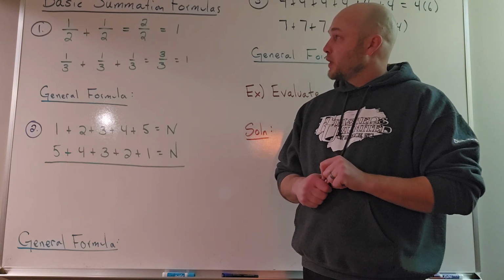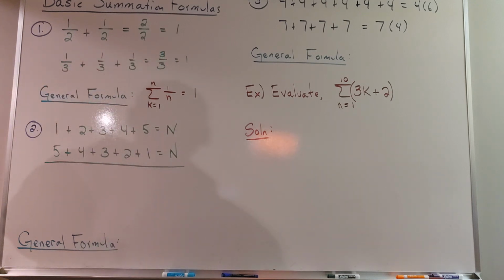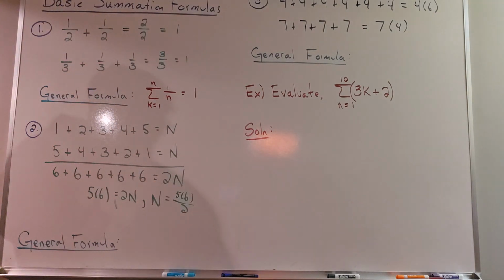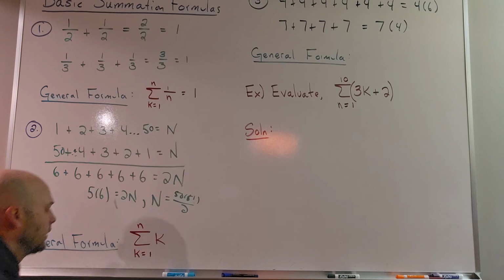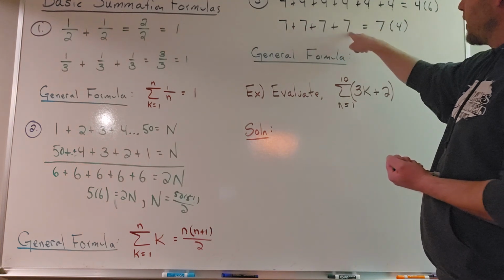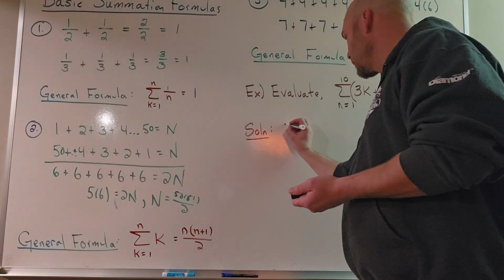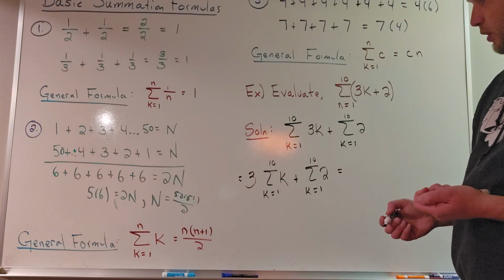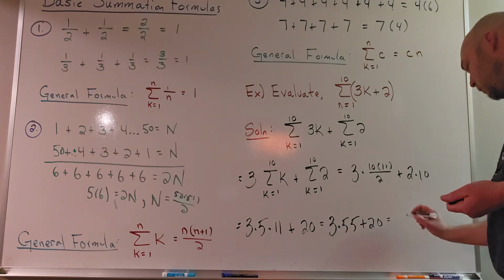Basic Summation Formulas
In this video I introduce a few of the basic summation formulas that are needed when computing Riemann sums.